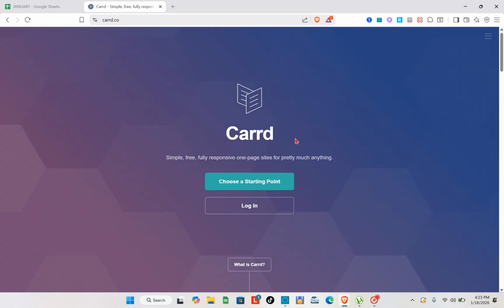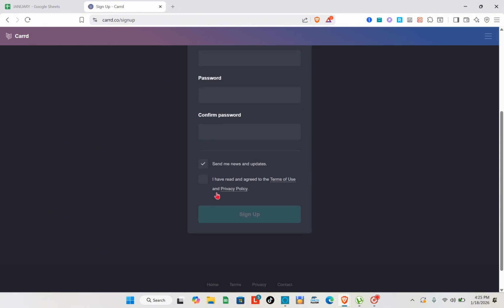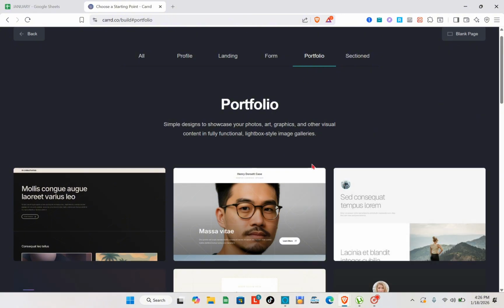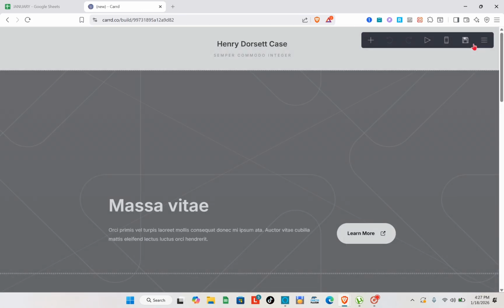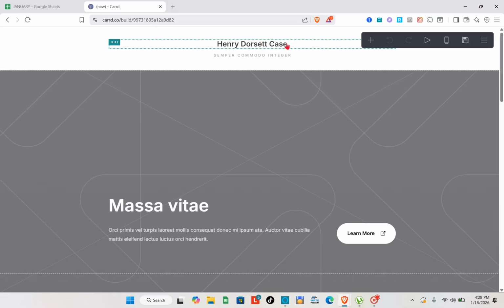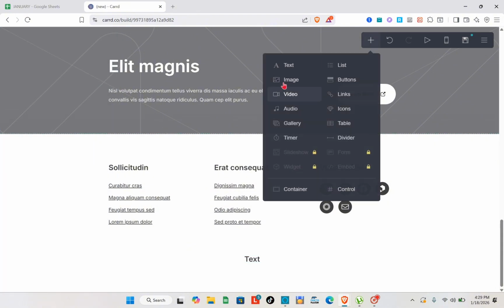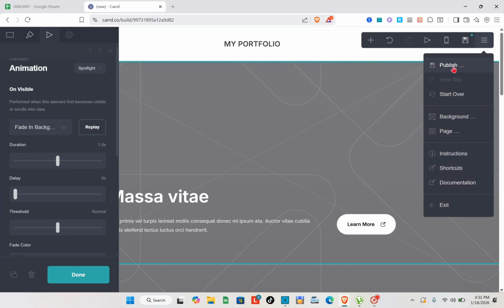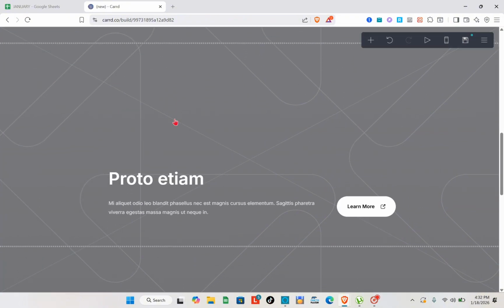Carrd Portfolio Tutorial || How To Make A Portfolio Website On Carrd.co (Full Guide)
Looking to create a stunning online portfolio without any coding? This Carrd Portfolio Tutorial is your ultimate guide! Learn how to make a professional and eye-catching portfolio website on Carrd.co with our step-by-step instructions. Whether you're a designer, artist, writer, or freelancer, Carrd offers a simple and free way to showcase your work. We'll cover everything from choosing a template, customizing your design, adding your projects, and publishing your site. This full guide ensures you'll have a beautiful and functional portfolio up and running in no time, helping you attract clients and opportunities. Don't miss out on presenting your best work online!